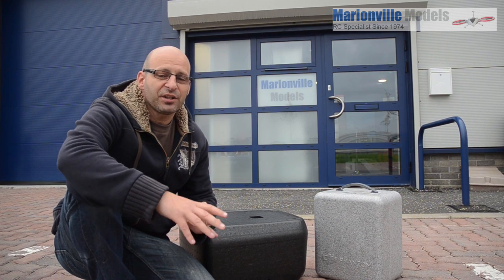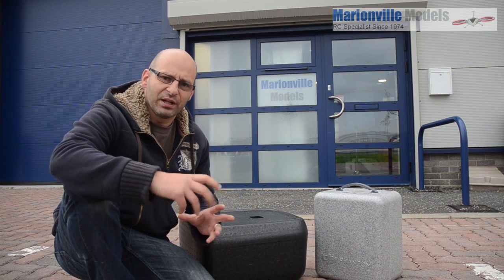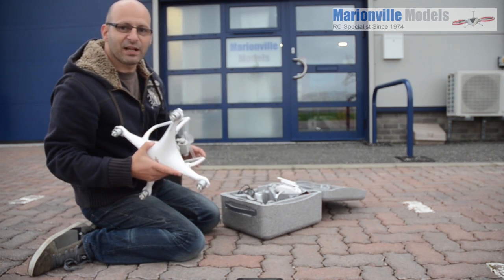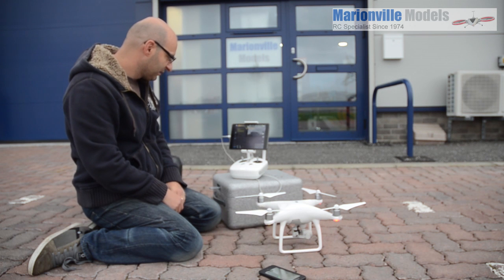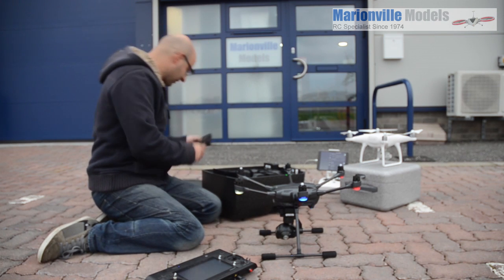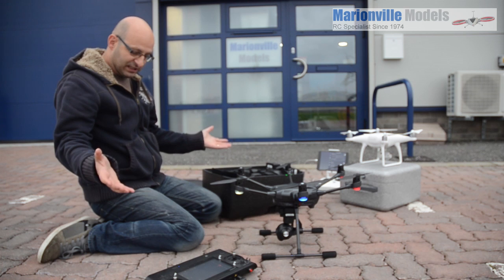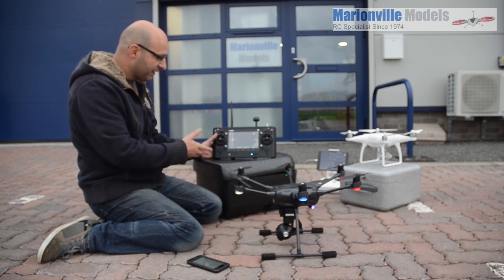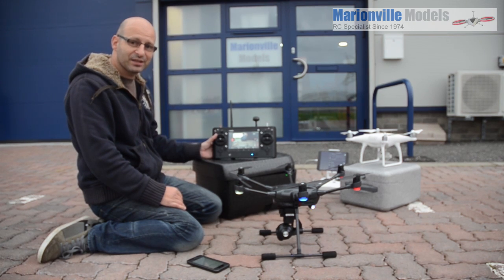DJI Phantom 4 v Typhoon H on Boot Up Time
I compere the set up boot up times of the DJI Phantom 4 to the Typhoon H.